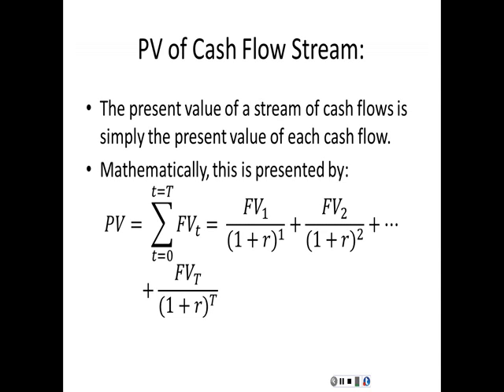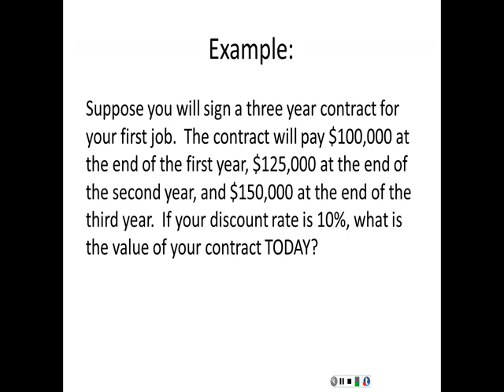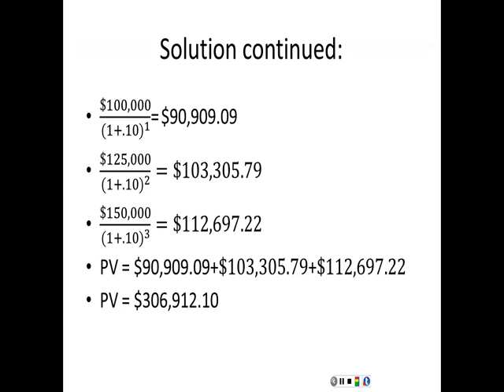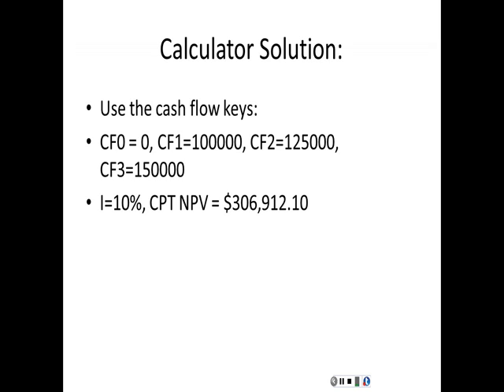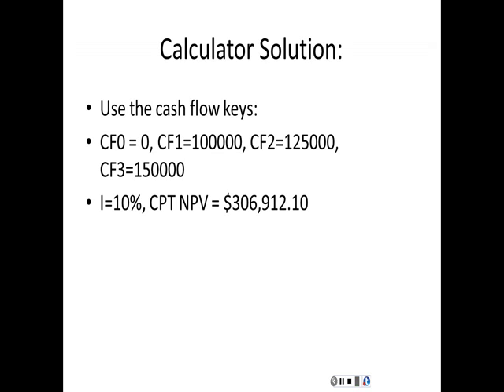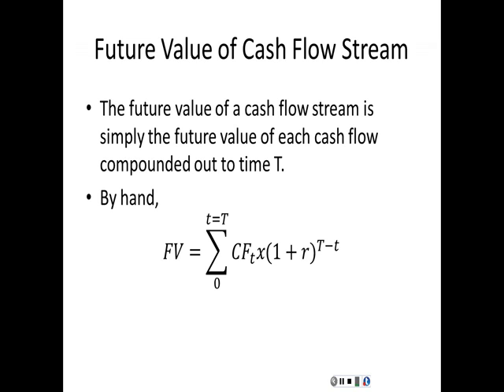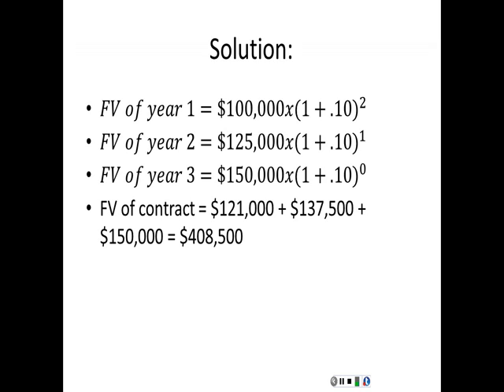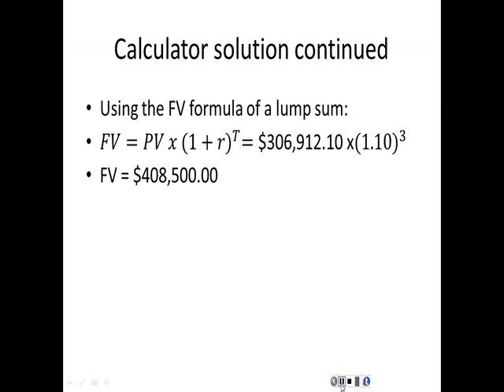Cash Flow Streams -- Time Value of Money Module